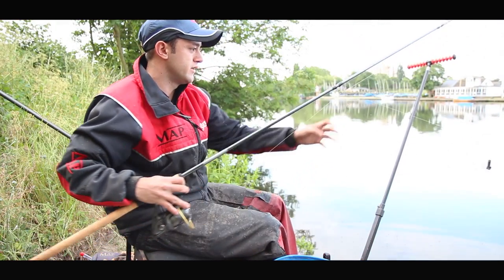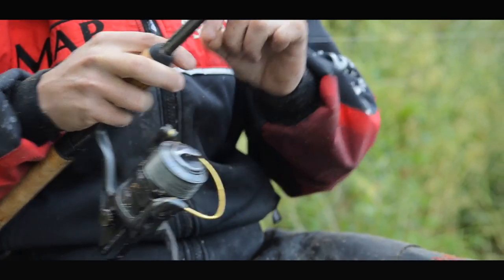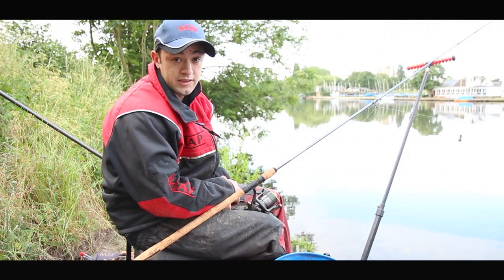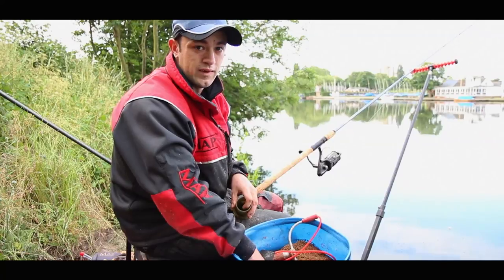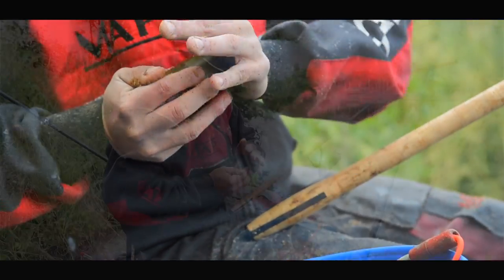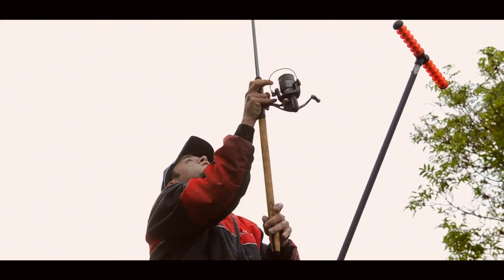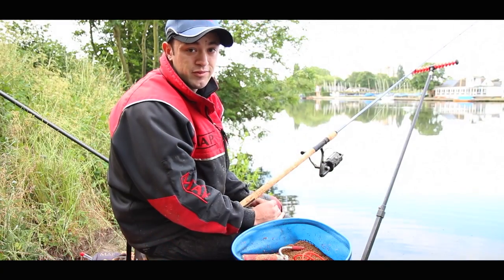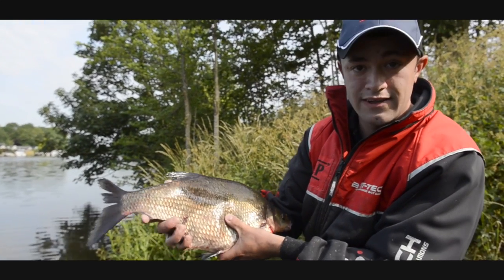Feeder fishing for river bream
MAP and Bait-tech-backed Tony Curd takes a break from commercial fishing to reveal how he targets bream on flowing water using groundbait feeder tactics.

Fishing the River Thames around Kingston, Tony reveals all you need to know about the tackle and bait required to put together a big weight of 'slabs'

For more information on the tackle and bait that Tony uses, head over